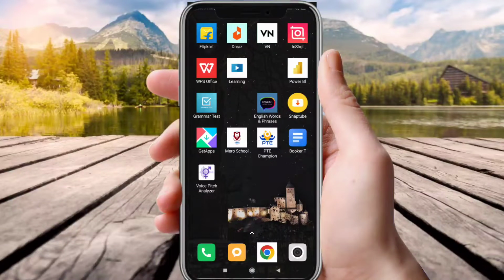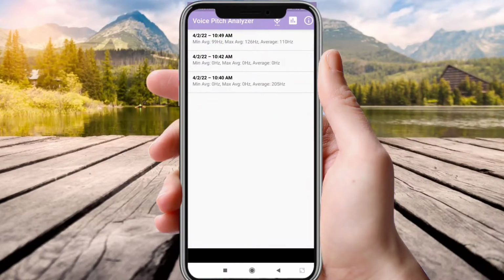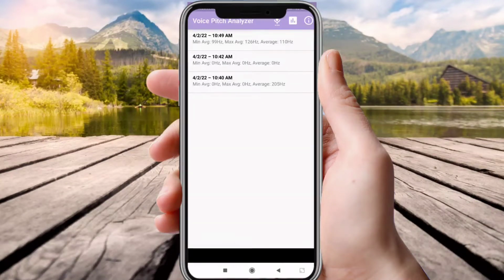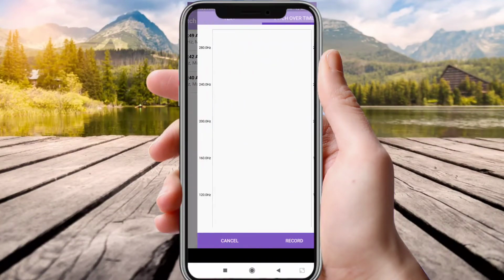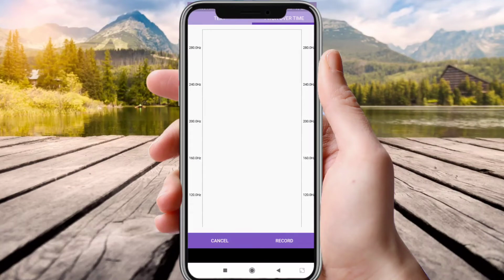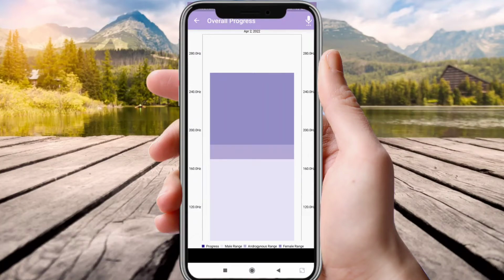Using a Tuning App to Find Your Exact Vocal Range | voice pitch analyzer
In this video I will show you how to use a tuning App to find your exact vocal range.

How it works: Hold the tuning app close to your mouth while singing along with the “Find Your Vocal Range” video. The app will show you the exact pitch name and number that you are singing. As you sing along with the track, make sure that both the pitch name AND the number matches the ones you see on the screen. This way you will find your exact vocal range :)